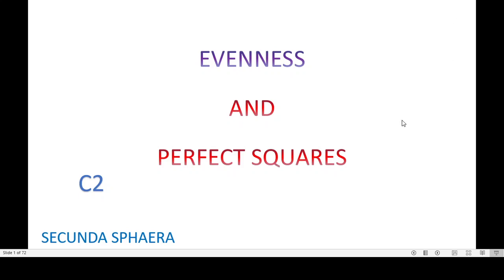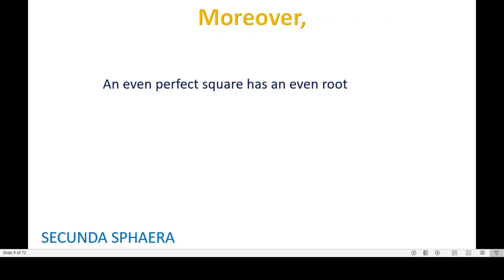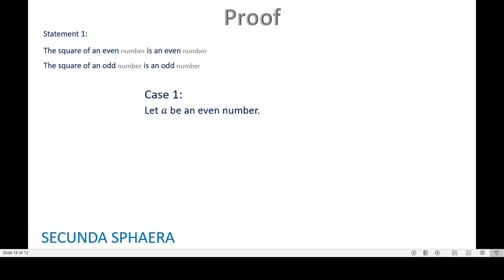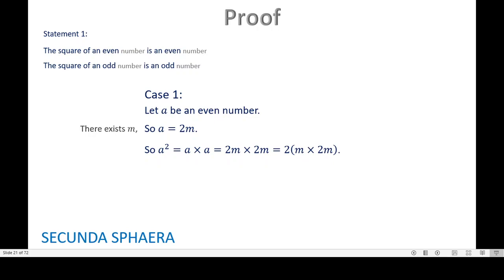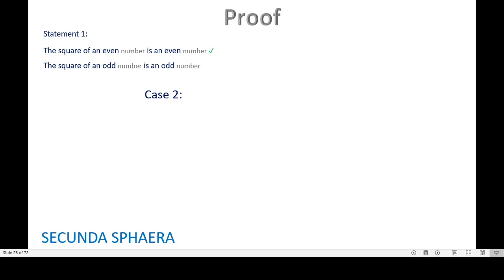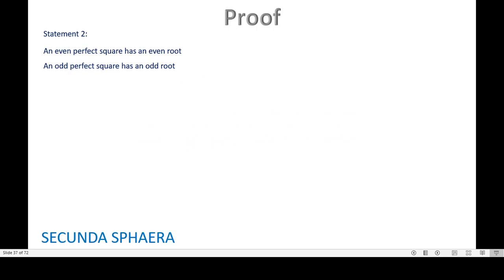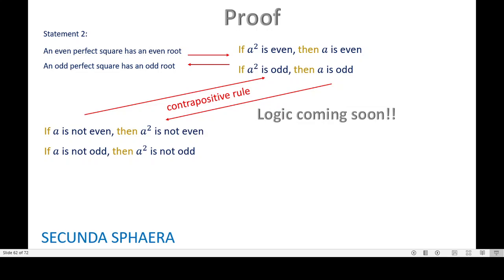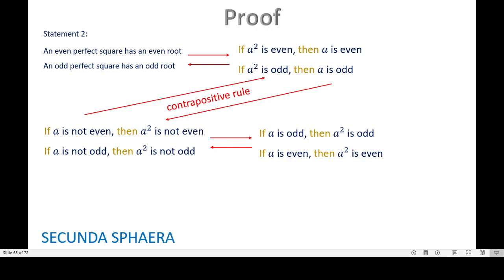Evenness and perfect squares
This video presents a property that joins evenness and perfect squares.